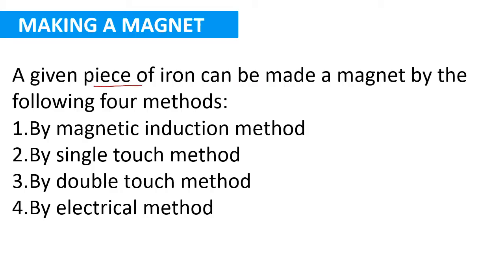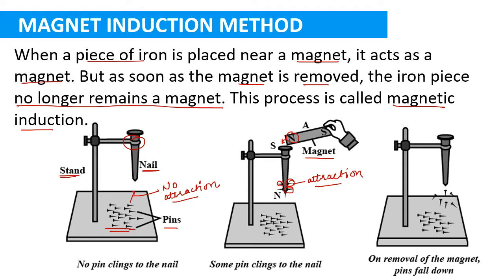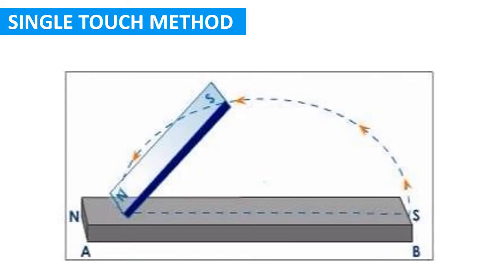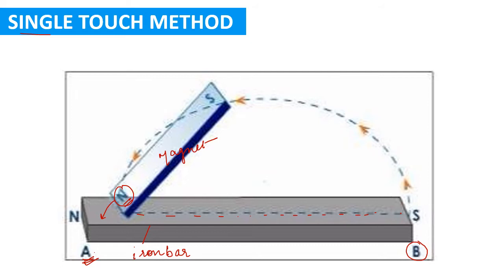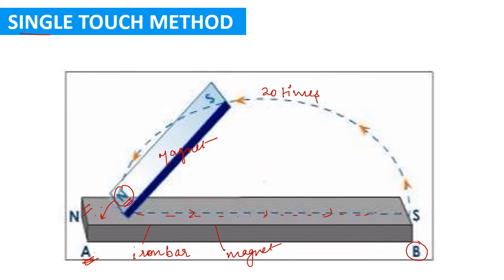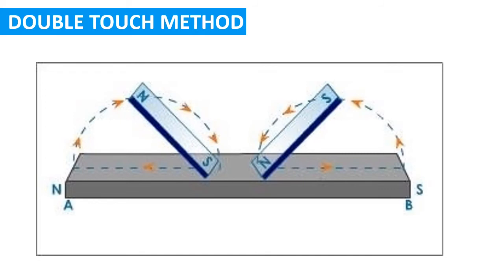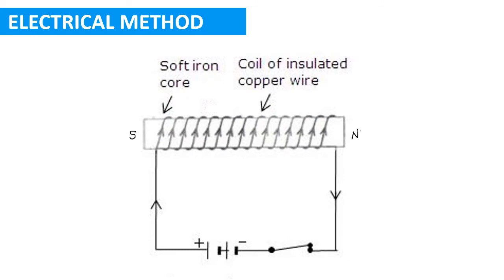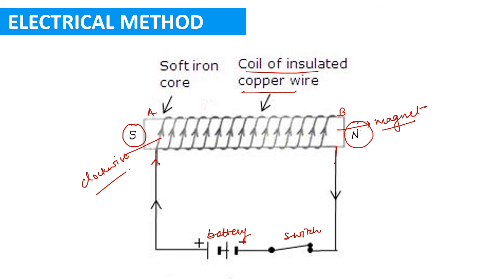MAKING A MAGNET